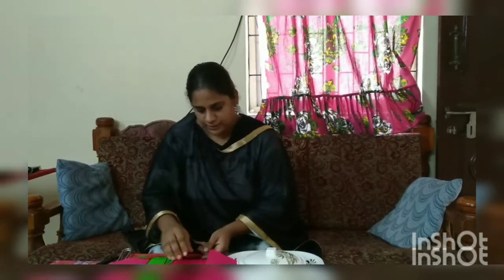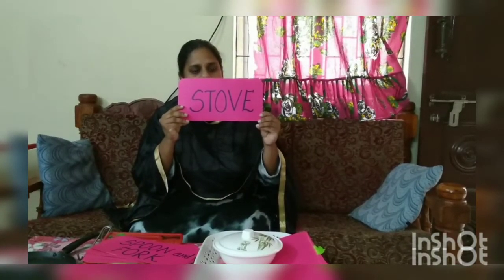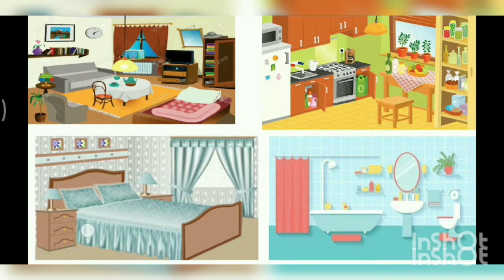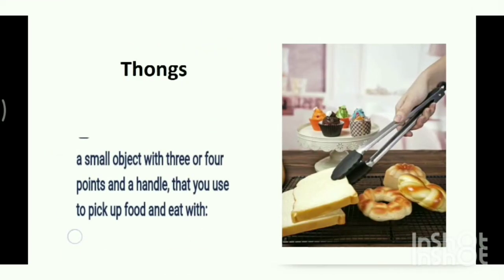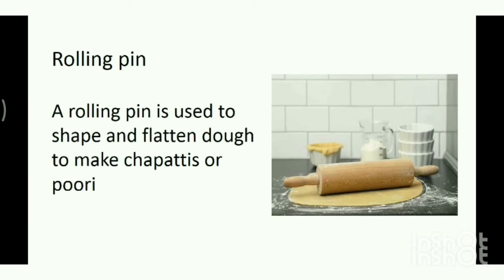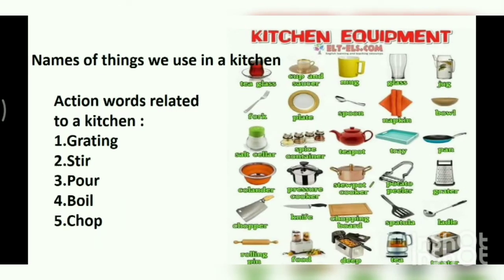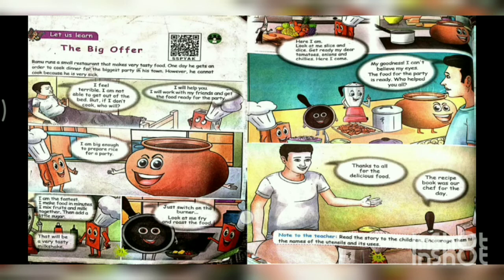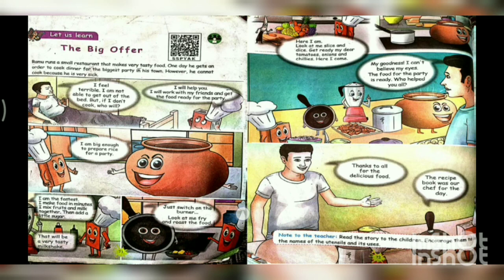Our kitchen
NCERT CBSE III CLASS